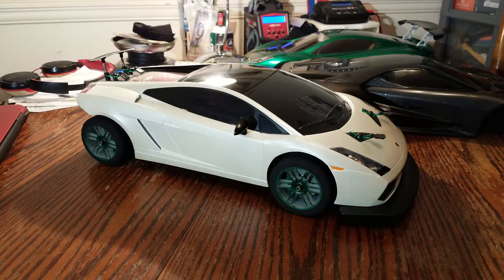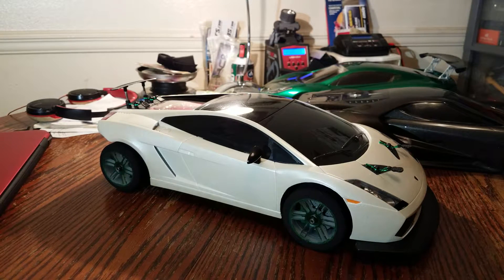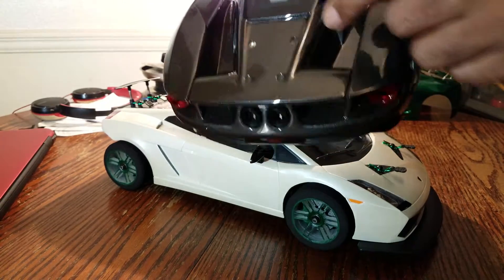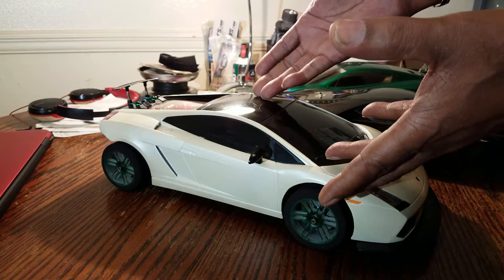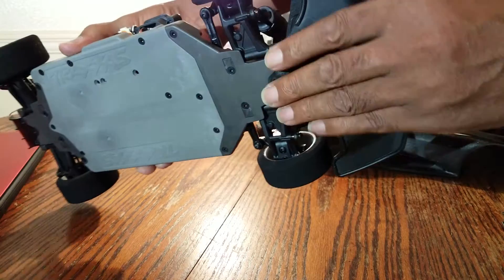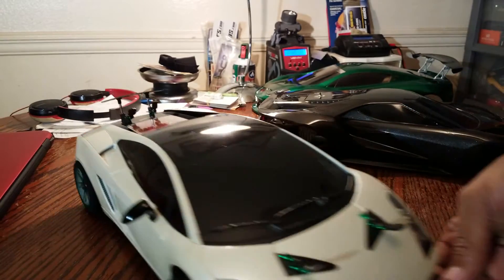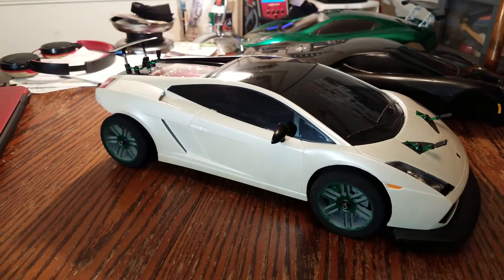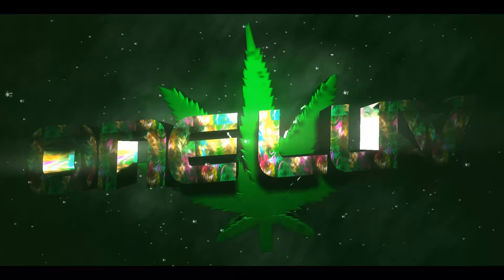Traxxas 4Tec 2.0 Lamborghini 3rd Body